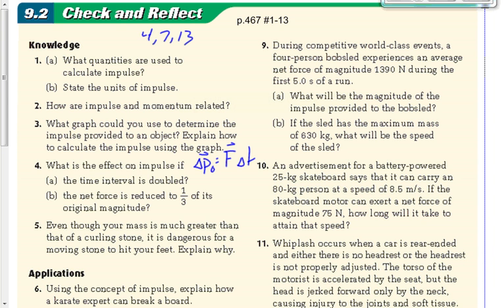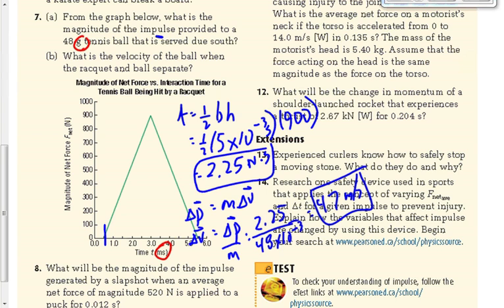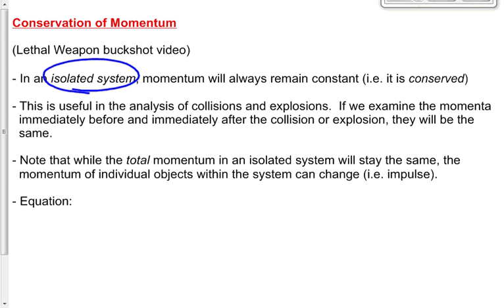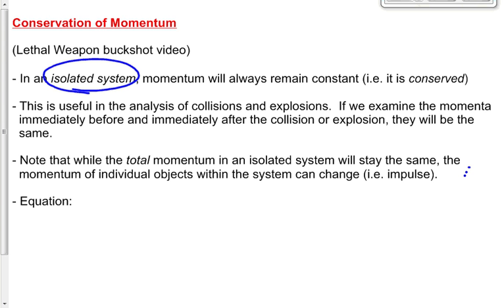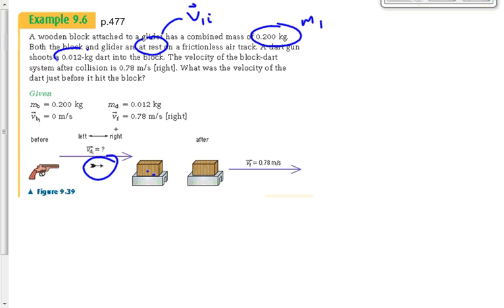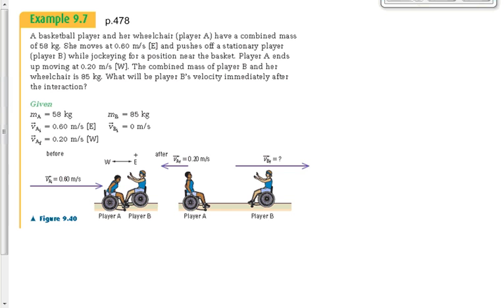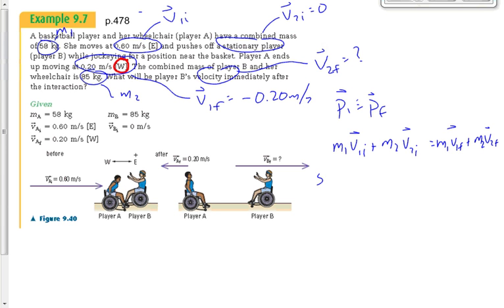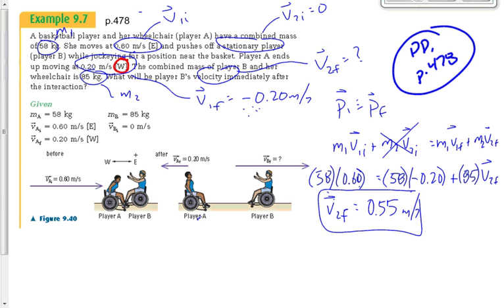(108-14S) Conservation of Momentum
Introduction to conservation of momentum.